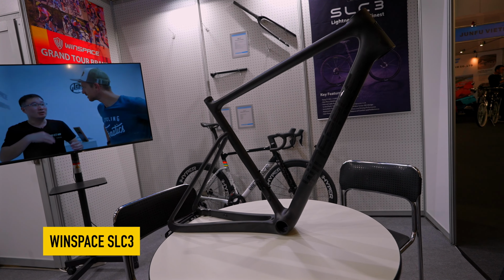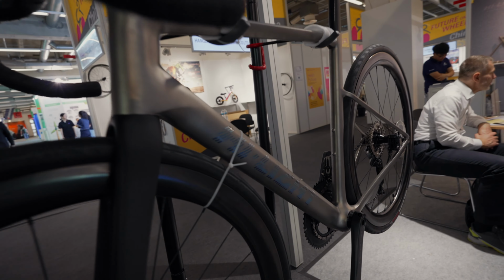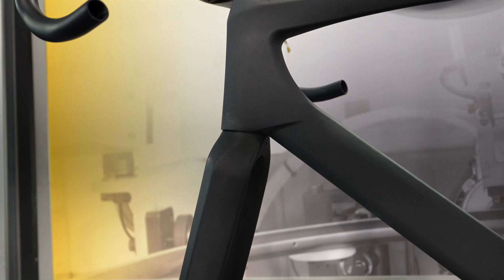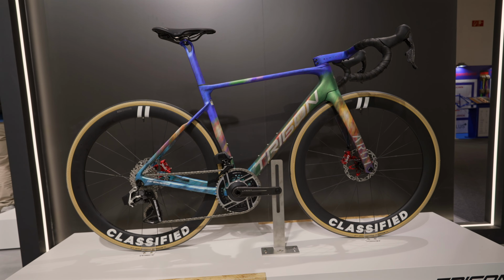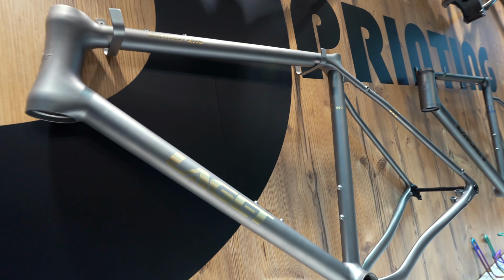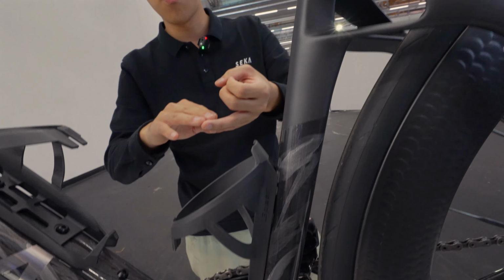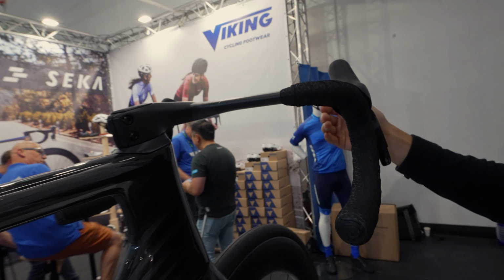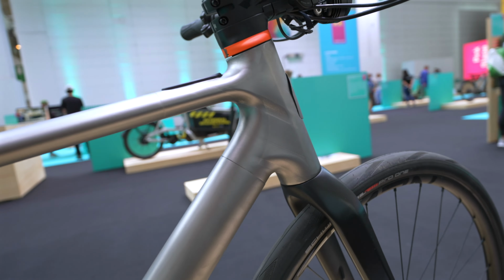Stunning Chinese Bike Tech Unveiled at Eurobike 2024!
China and Taiwan are arguably leading the technology development in the bike world and I saw some cutting-edge bikes on display at Eurobike 2024 from 3D printed carbon frames to entire titanium frames that were 3D printed!

Content
00:16 New Winspace 700g frame
1:30 3D printed titanium frame
3:53 3D printed carbon frame
5:07 Bling Trigon bike
6:43 More Winspace bikes
7:09 TSB 3D printed titanium
9:13 Trigon gravel bike
10:23 Seka Spear
14:46 Titanium e-bike